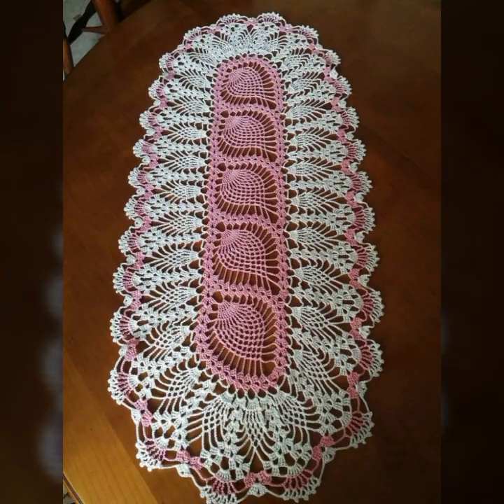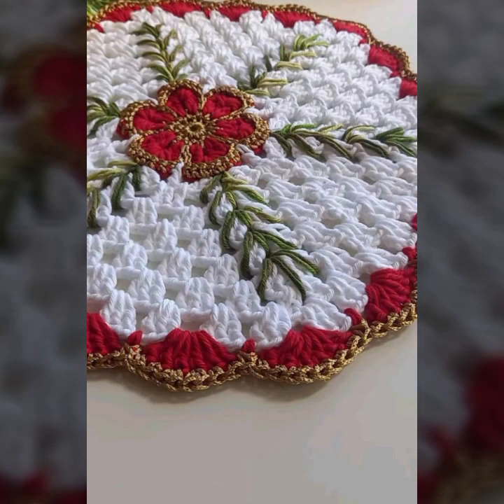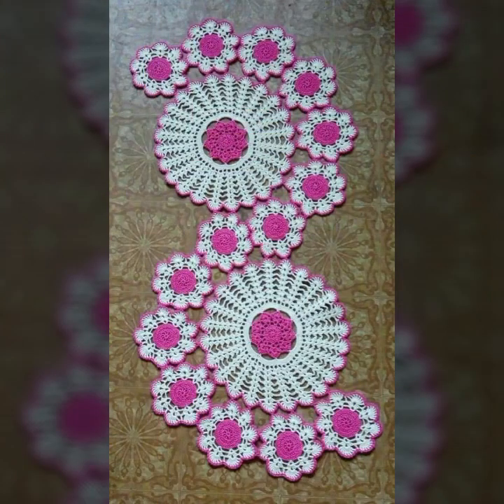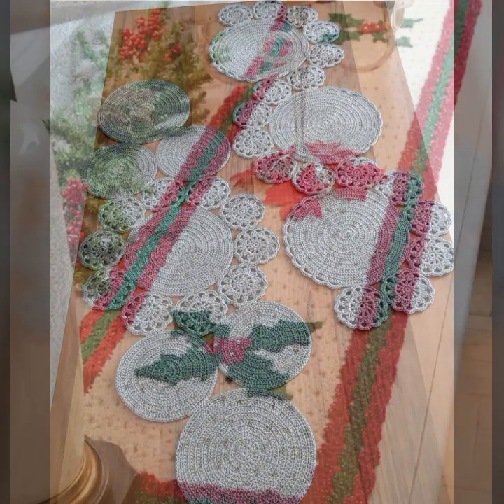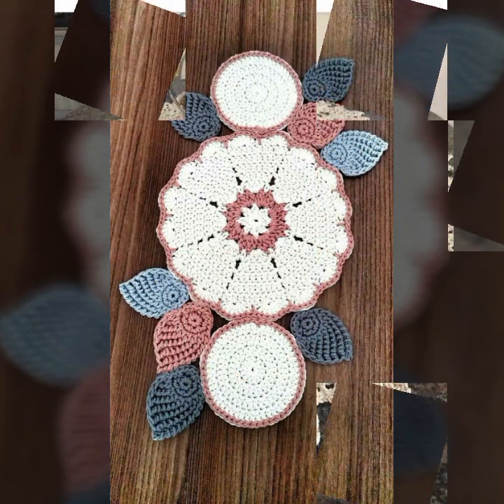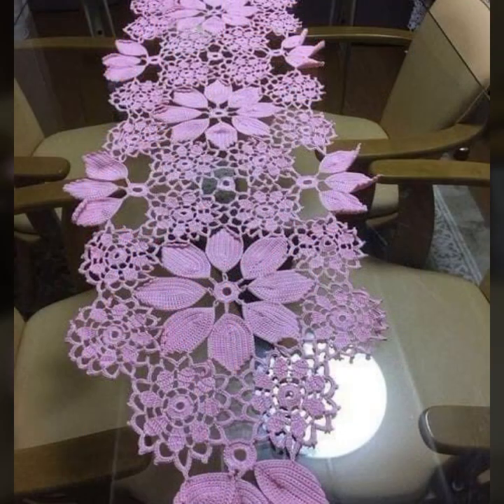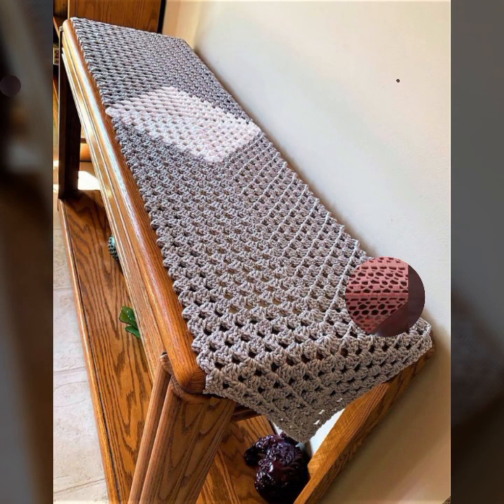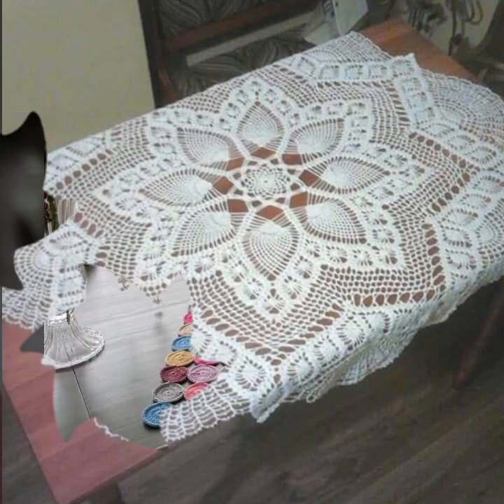TOP 50 BEST DESIGNER IDEAS OF BEAUTIFUL EASY TRENDY CROCHET TABLE RUNNER IDEAS FREE PATTERNS DIY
crochet cardigan
crochet capshawals
Crochet Online Course
Ad 1 of 2 ·
0:04
Skip Ads

0:10 / 0:15

forthefrills
Crochet Eden Crop Top
Hey Carrie